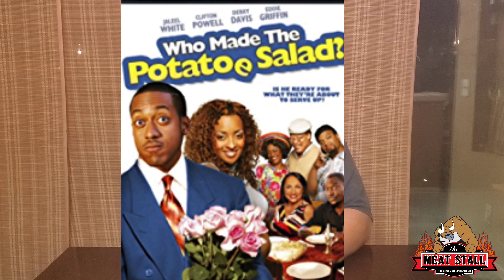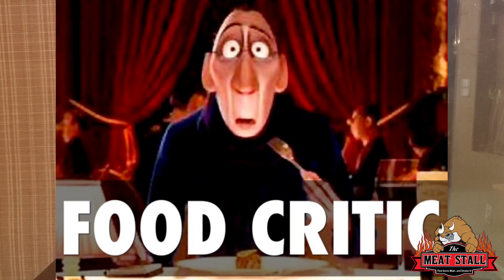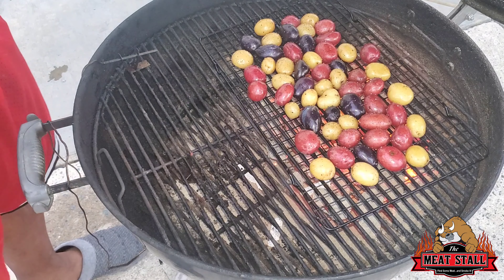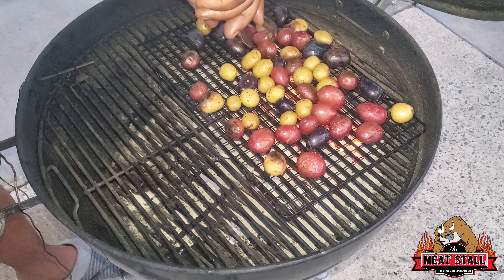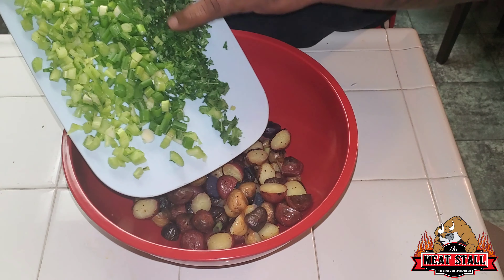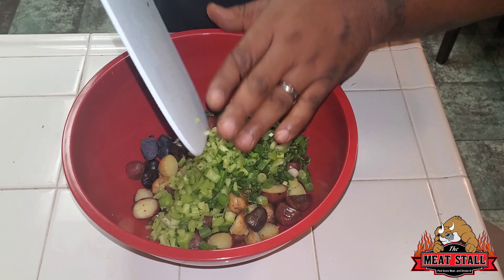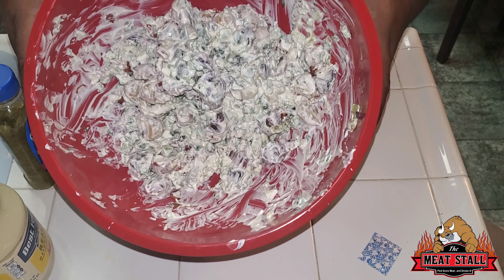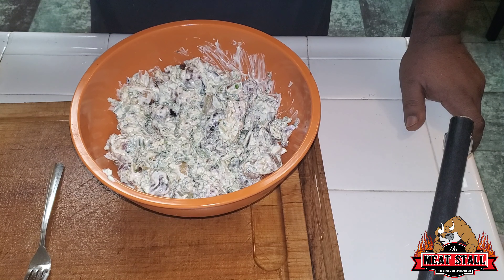Grilled Potato Salad